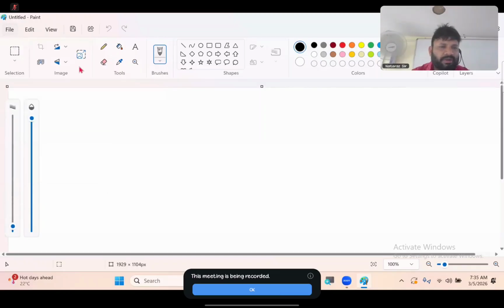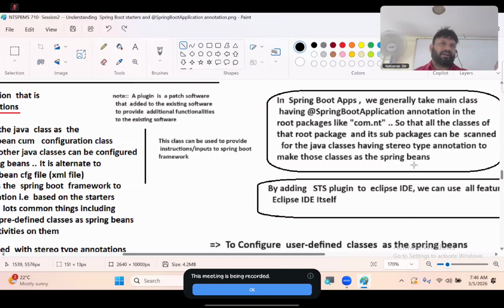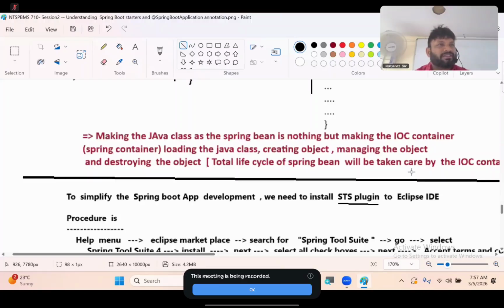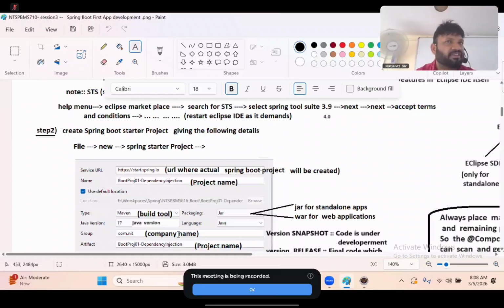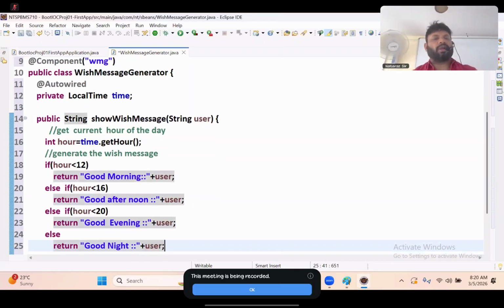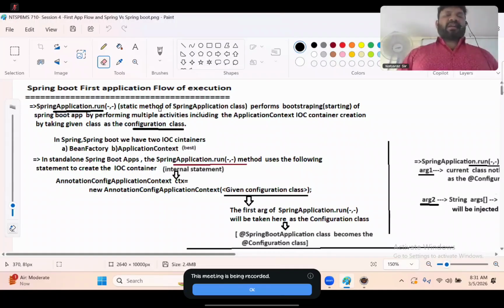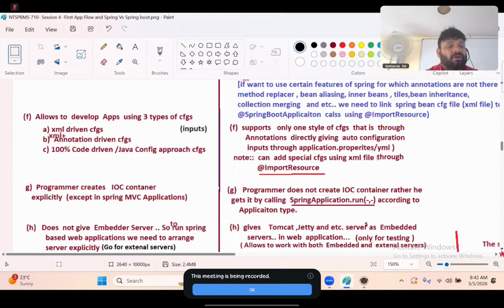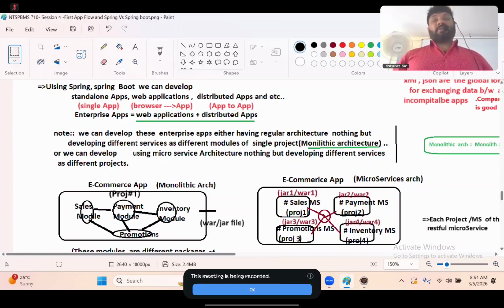5 3 26